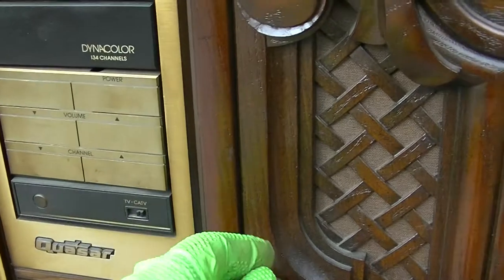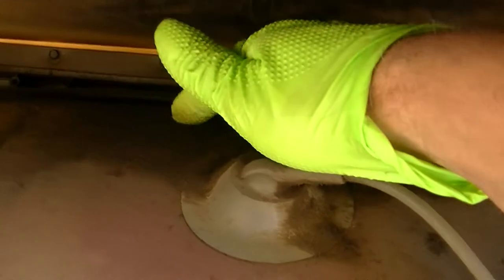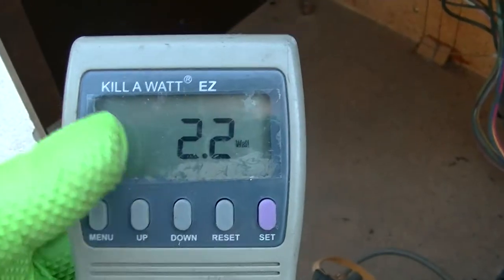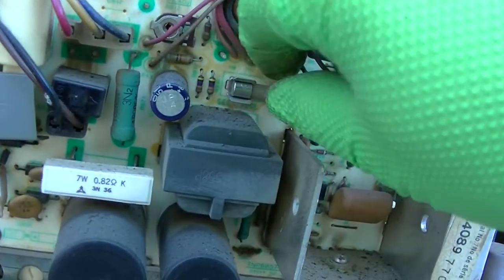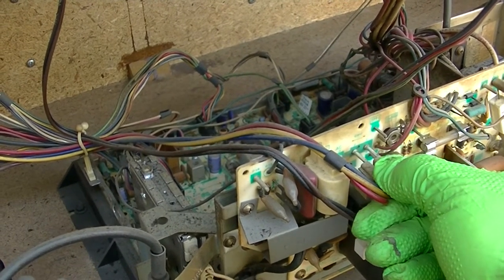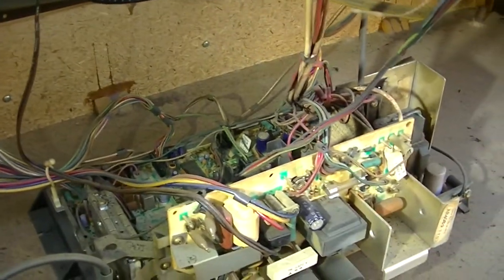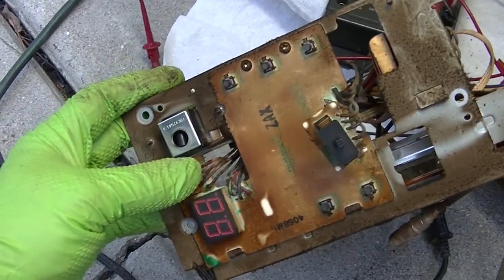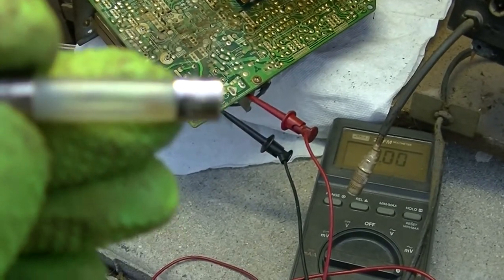Hideous Quasar Smokers Choice 1984 Color Television NASTY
I whole new level of cigarette paste restoring filthy old console tv set back to operating condition
Bitcoin: 3J4NogSNCD2v9PDvtm4u6rkypquJkuUojY
Dogecoin: DTCsehg5nRAp2weTmvJWZLAqQNsyR3ABpq
Litecoin: MAyswUJo6PrvDNBfJXJs7USx31DJyqxuQf
Ethereum: 0x7D8337eB7E450afcc9788efC76371eF88808E552